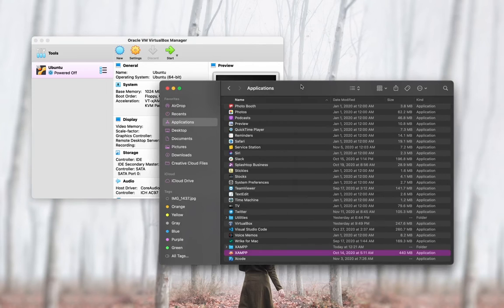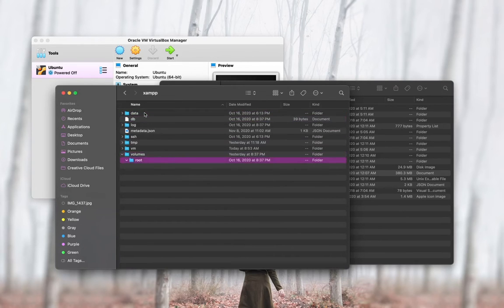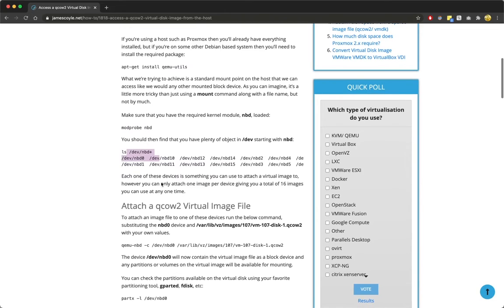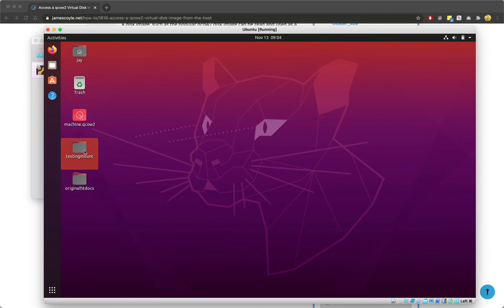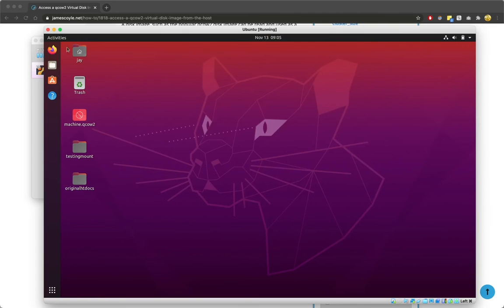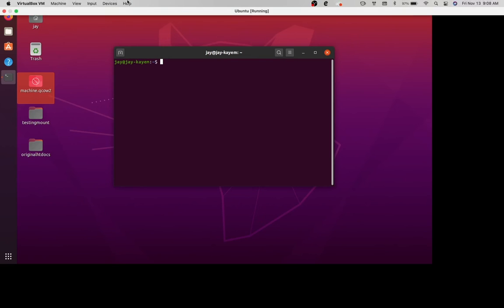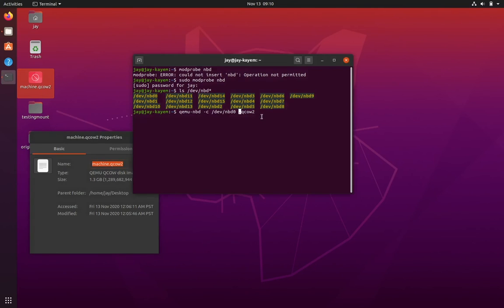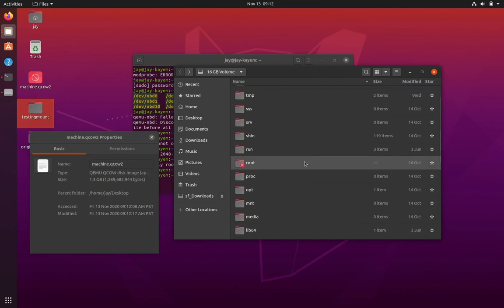XAMPP-VM Not Working on Mac Big Sur LOOPHOLE SOLUTION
This is a loophole solution to not being able to start the XAMPP-VM for Mac after updating to Big Sur. We'll cover using ubuntu to mount the Virtual Machine and extract your files to work on them elsewhere while the fix for XAMPP-VM is being developed.